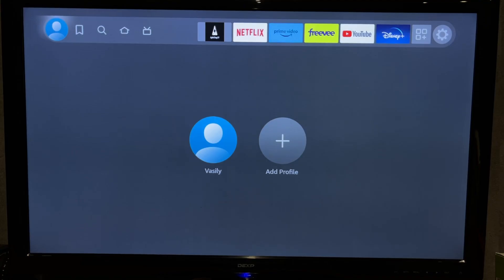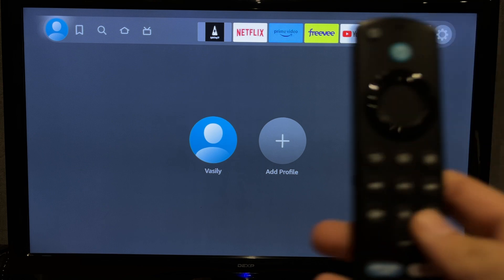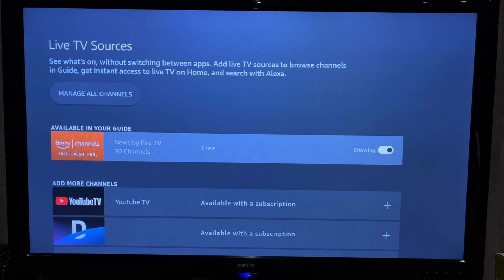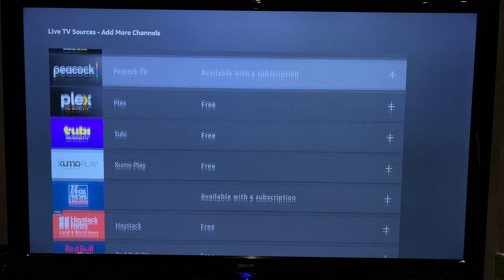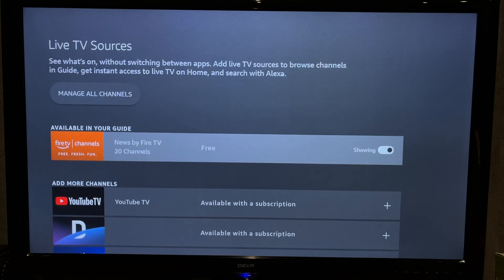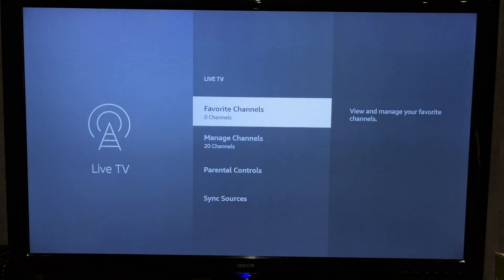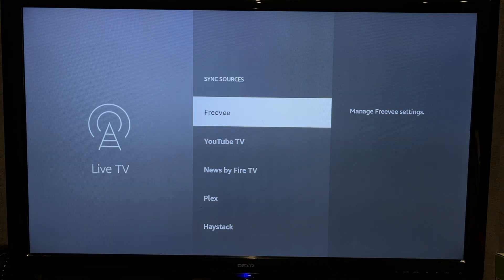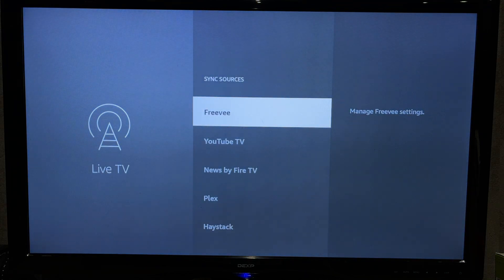How To Add Live TV Sources To Firestick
How To Add Live TV Sources To Firestick 2024
Today I will tell you How To Add Live TV Sources To Firestick
Let's go.
press on the live tv button
options
add channels
add more channels
choose and install live tv source
Some applications can be synchronized with firestick, some need to be used separately
After installation, open the settings
live tv
sync sources
choose source
sync
Important. Not all applications can be synchronized
That's it, now you know How To Add Live TV Sources To Firestick